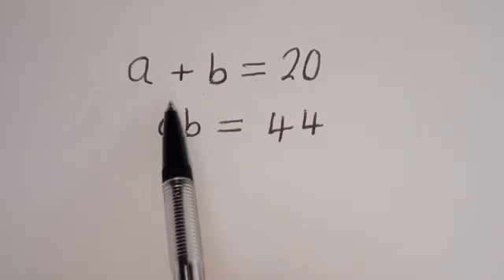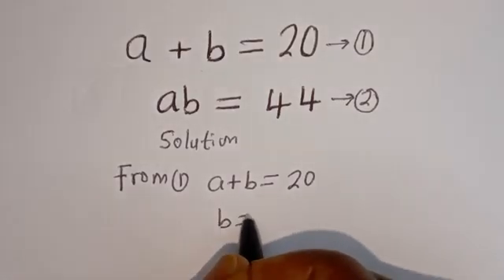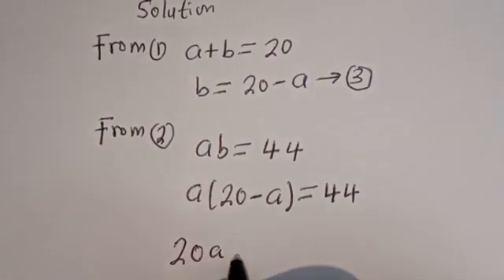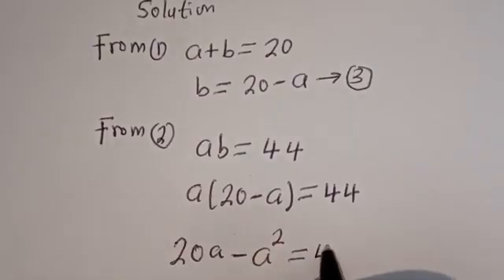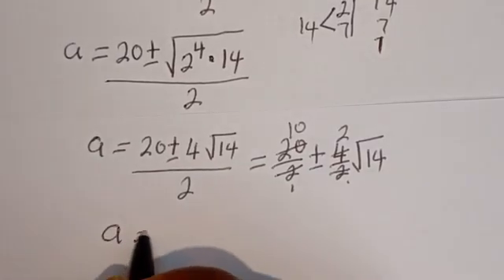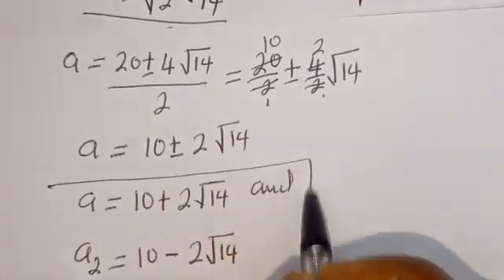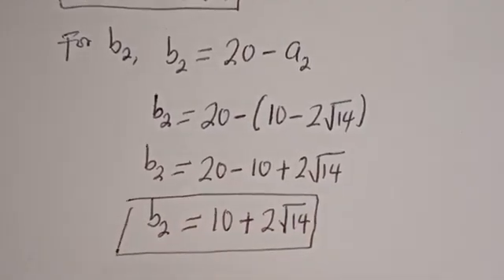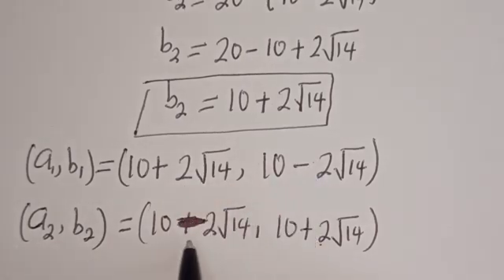Germany | Can You Solve This?? | Math Olympiad..